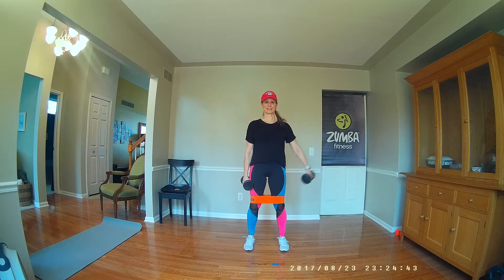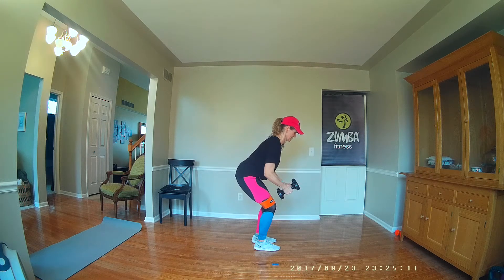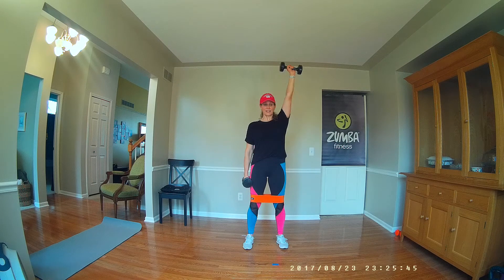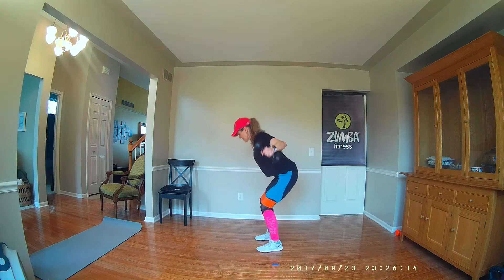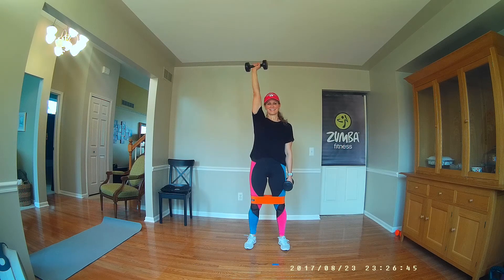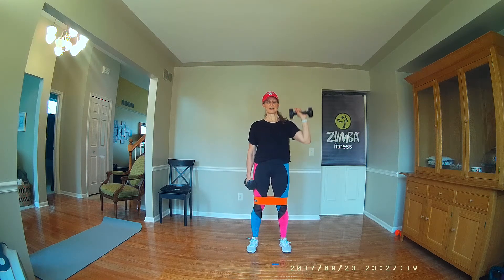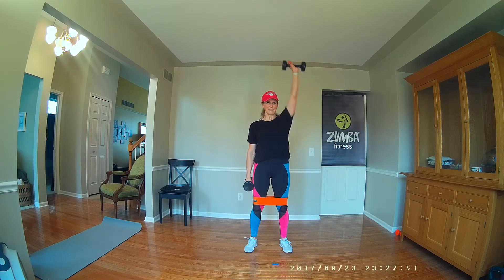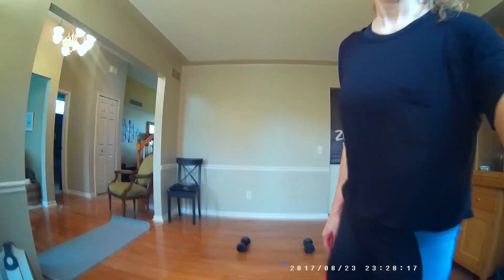What Doesn't Kill You Makes You Stronger - Choreographed Strength Routine - Shoulders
Working the anterior, lateral and posterior deltoids with a few squats for recovery. If using the booty band, make sure you keep the knees pressing outward and in line with the toes. Hinging at the hips for the rear deltoids requires strong, engaged abdominals and a flat back (no rounding or "C" curve) to help take pressure off the low back.